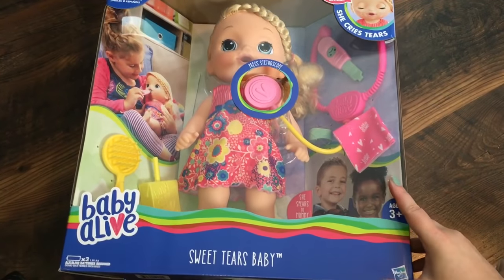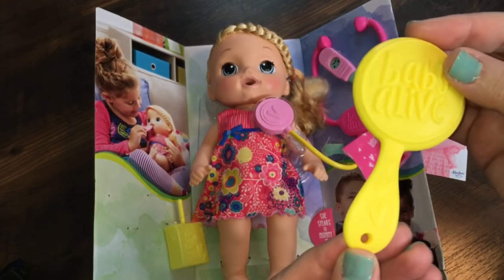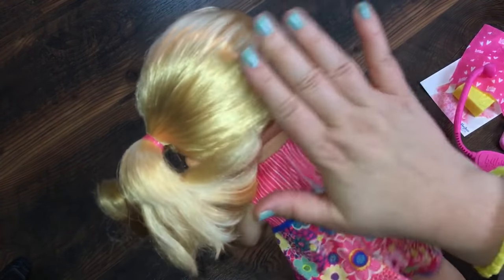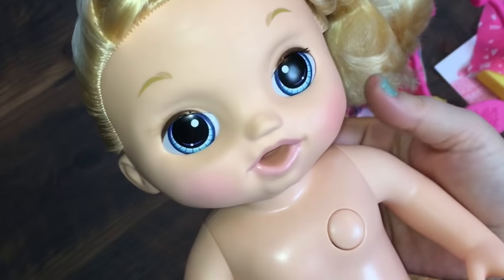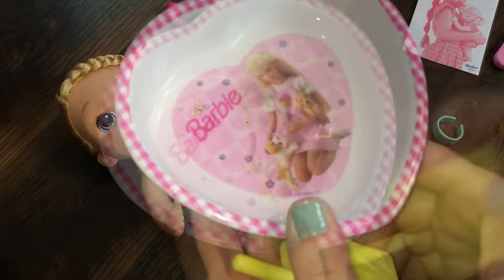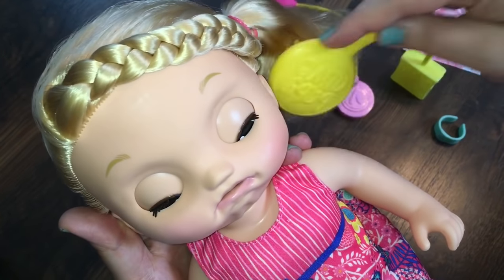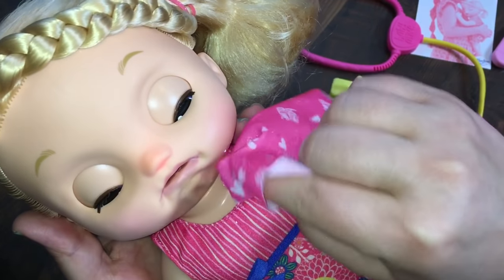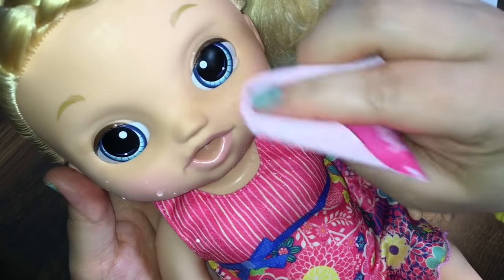NEW Baby Alive Sweet Tears Baby Doll Unboxing -- Blonde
NEW Baby Alive Play N Relax 2 in 1 Play Pen for Dolls

Baby Alive Sweet Tears Baby Doll Unboxing and Peek at Doll Dreamer Pram

New Baby Alive Dolls and Accessories 2017

Does the Baby Alive Super Snacks Noodles and Pizza With Snackin' Noodles Doll?

Mail! Munchpak and Pacifier Clip from Aloha Baby Alive for our Dolls!

Slime Making with Zoe for Aloha Baby Alive!

Baby Alive Super Snacks Super Snackin' Noodles Baby Doll Unboxing Details Feeding & Diaper Change

NEW 🍝 Super Snackin' Noodle Baby Alive Doll Unboxing and Feeding!

Baby Alive Baby Go Bye Bye Doll Bottle, Changing, and Walker Time!

Changing FIVE Baby Alive Dolls into NEW Toys R Us You & Me Outfits

Baby Alive Snackin' Sara Doll Eats Playdoh Kitchen Food

My Baby Alive Doll Aleasha Feeding and Diaper Change Morning Routine

Baby Alive My Baby All Gone Outing to Toys R Us and Playing on the Playground with Zoe

Baby Alive Lil Slumbers Baby Doll and New Bottle

Baby Alive Lil Slumbers Doll Unboxing Brunette

Baby Alive 2006 Doll Beatrix tries on NEW Clothes from Toys R Us

Unboxing New Baby Alive Lil Slumbers Doll!

New Baby Alive Doll Mix n Match Outfit Set from Toys R Us Unboxing and Details!

New Baby Alive Lil Slumbers Doll Unboxing and Details!

Baby Alive Sip n Slurp Doll Drinks Home Made Juice Packet Tutorial

Baby Alive Changing Time Baby Doll Payton Drinks Orange Juice and gets Diaper Change

Baby Alive Baby Go Bye Bye Doll Sick with Doc McStuffins Diaper Bag

Baby Alive Doll Collection Series Part 3 -- My Tiniest Baby Alive Dolls

Baby Alive Doll Collection Series Part 2 -- My Refill Packs

Baby Alive Doll Collection Series Part 1 -- My Soft Bodied Baby Alive Dolls

Early Saint Patricks Day Feeding with Baby Alive Real Surprises Doll Violet

Comparing my Baby Alive Luv n Snuggle Baby Dolls with Pacifier and Bottles

Feeding my Baby Alive Snackin Lily Doll Elmer's Play Doh Food

Washing and Feeding my New Baby Alive Sip n Slurp Doll with Magic Eraser and Huggies Diapers

Baby Alive Luv n Snuggle Doll and Our Generation Star Sock Set Unboxing

My Goodwill Baby Alive Sip n Slurp and Melissa and Doug Doll Haul!!!

Baby Alive Luv N Snuggle Baby Doll Making Doll Milk Feeding and Changing into Crochet Dress

Brunette Baby Alive Luv n Snuggle Doll UnBoxing

Potty Training 💩 Baby Alive Snackin Lily Doll Chocolate Chips Poop

Baby Alive Wets n Wiggles Sherlock Pees on me and New Winnie the Pooh Micro Preemie Huggies Diapers

New Baby Alive Doll Diapers and Packaging Comparison

Baby Alive Snackin' Lily Doll Feeding with Valentine's Day Candy